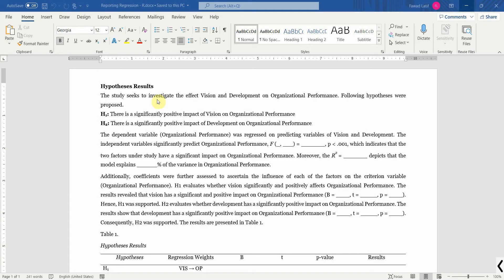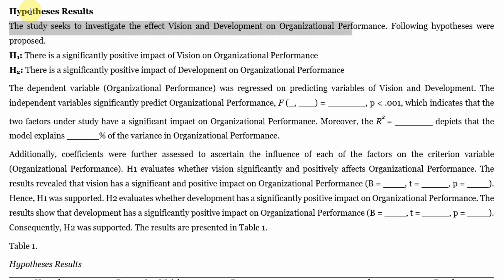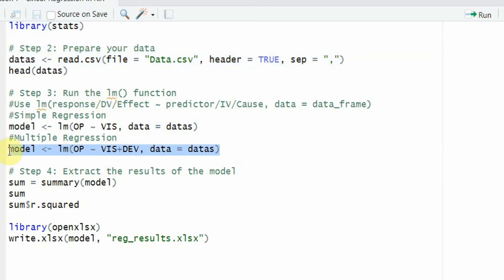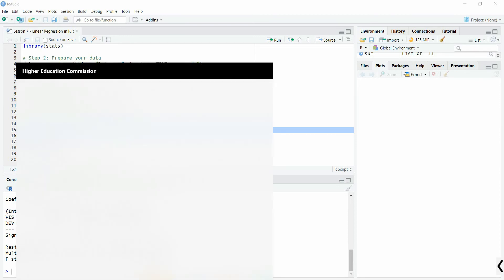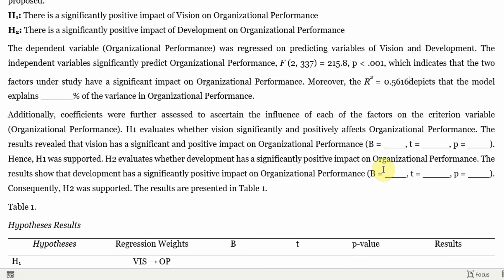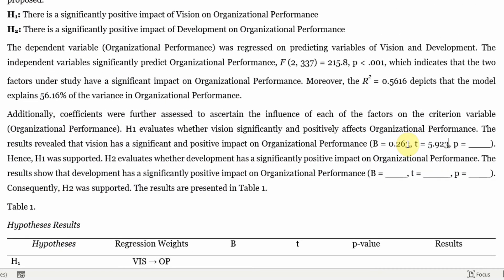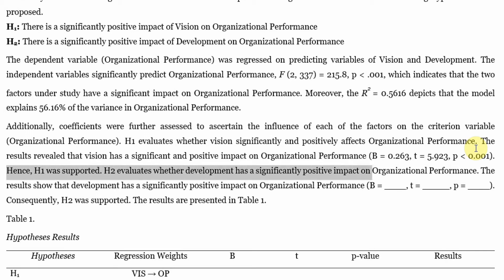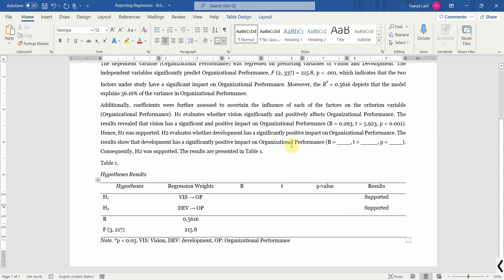Statistics for Research - L25 | Report Regression Analysis using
In this video titled Statistics for Research - L25 || Report Regression Analysis using R from the Statistics for Research series, the focus is on reporting Regression Analysis using R.

We've already covered how to run a linear regression in R in a previous session The focus of this session is on how to effectively report the results of your regression analysis.

You'll learn how to interpret crucial statistics such as F-statistics and R-square. To make your report clear and concise, we'll break down the coefficients analysis for each hypothesis. We'll discuss the beta values, T-statistics, and P-values to determine the significance of each independent variable's impact on the dependent variable.

Throughout the tutorial, we'll provide step-by-step guidance and insights into interpreting the results effectively. By the end of this video, you'll have a solid understanding of how to report regression analysis results in R and present your findings.

Contents

00:00 - Learn how to report regression analysis using R.
00:02 - Importing necessary libraries for regression analysis in R.
00:18 - Loading and preparing your dataset for regression analysis.
00:52 - Defining the research objectives and hypotheses.
01:30 - Running the linear regression model in R.
02:22 - Understanding and interpreting the regression results.
03:26 - Explaining the F-statistics and its significance.
03:54 - Interpreting the R-squared value for model fit.
04:31 - Analyzing the coefficients for the first hypothesis.
06:16 - Summarizing the key findings of the regression analysis.